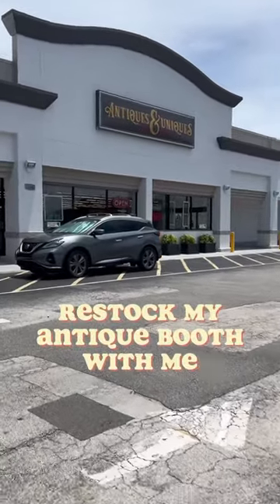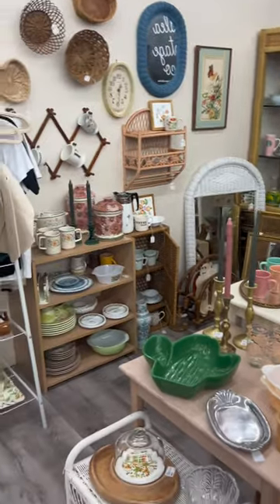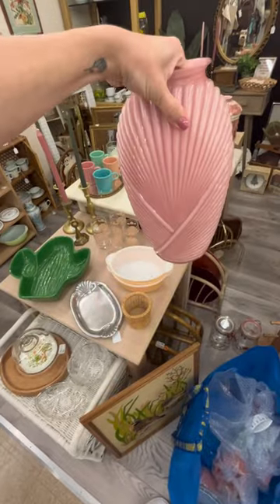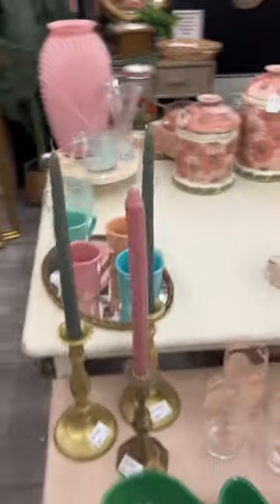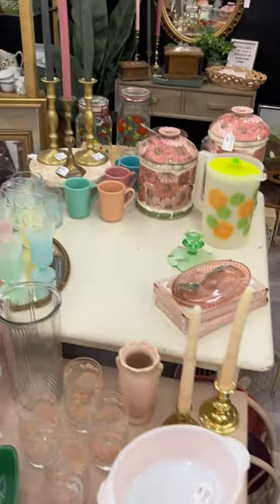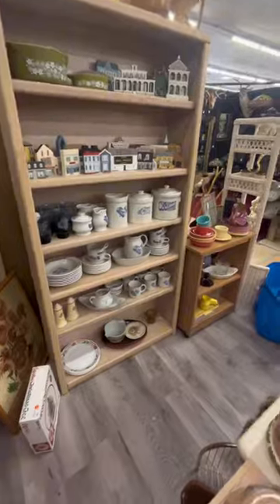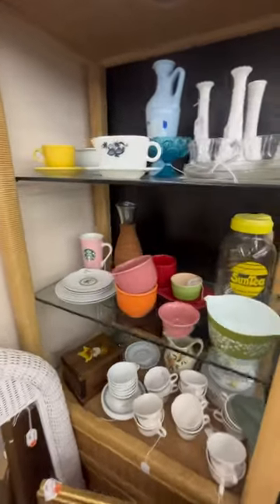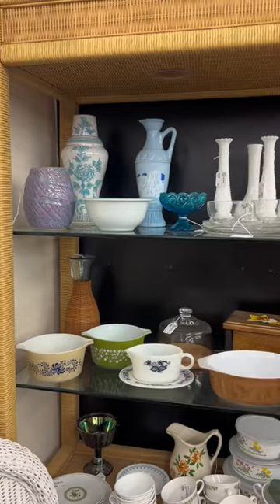Restock my antique booth with me 🫶🏼